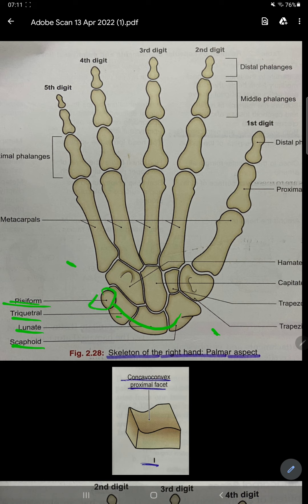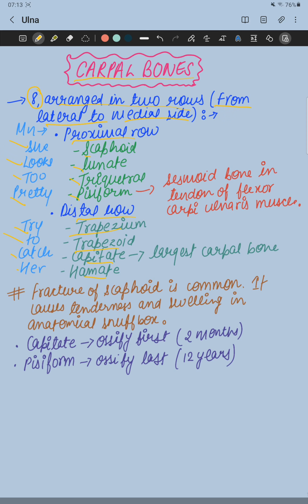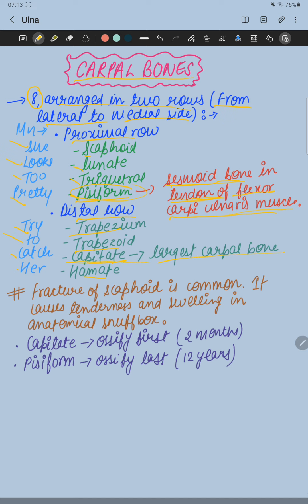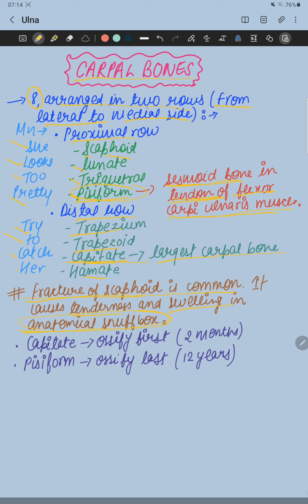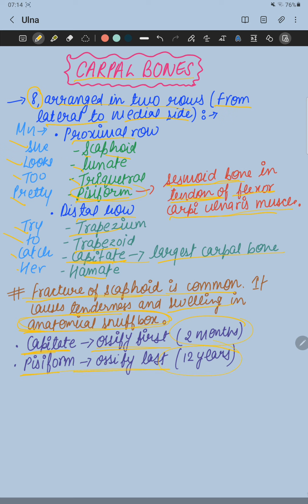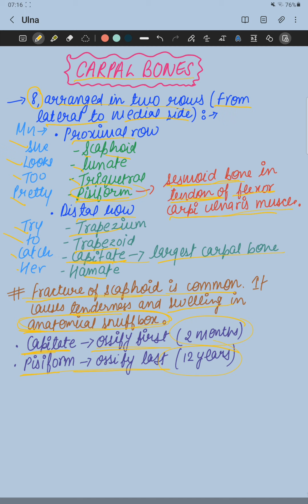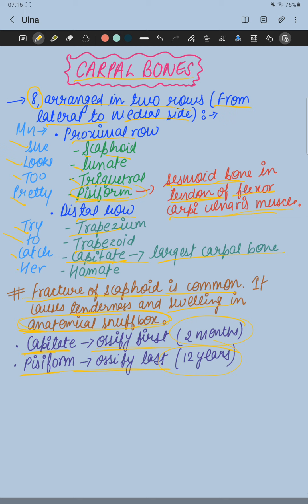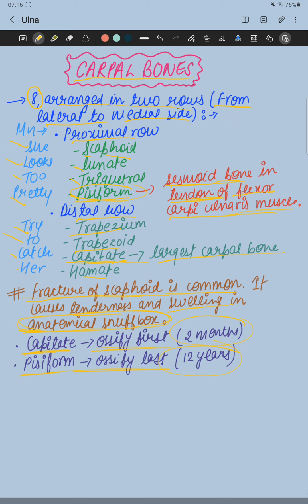Bones of Upper Limb | Carpal Bones | Part 6 | Anatomy | By Namita Ussara